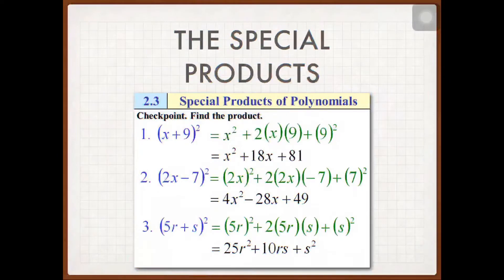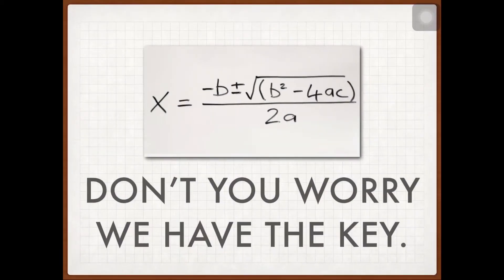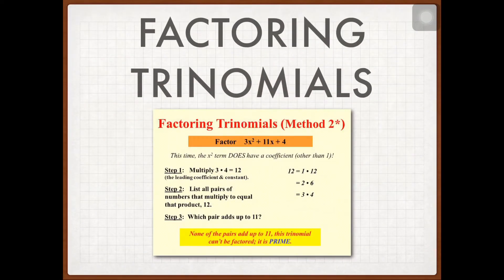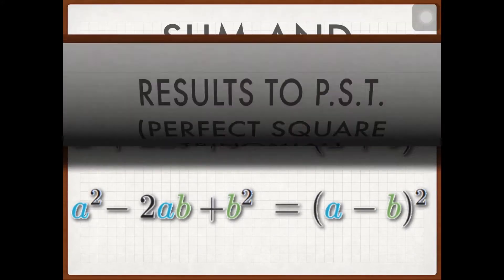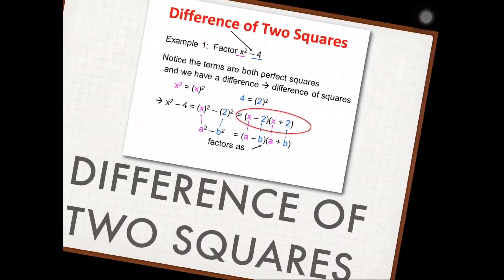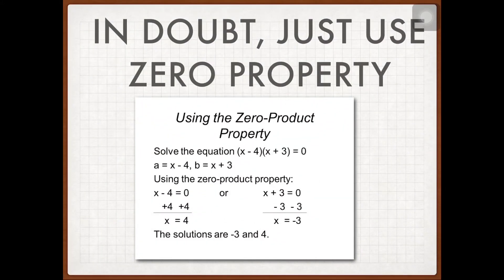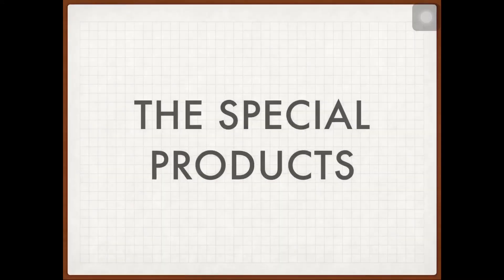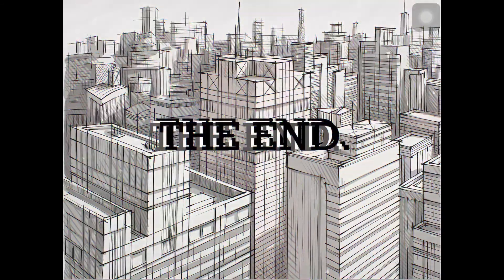THE SPECIAL PRODUCTS (A Song About Factoring Special Products) | Homeschool Projects | Algebra 2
This is a song about factoring special products in Algebra 2. The music used for the project is the song of Shania Twain called “Still The One”. The song tackled about the different ways to factor a binomial or polynomial like the Zero Property, Difference of Two Squares, Quadratic Equations and etc.

The idea of a 3-minute fast video was inspired by CrashCourse, where they tackle SCIENCE and LITERATURE in a 10-minute video giving you a literal crash course just before your exam or quiz.

I am currently in Senior High School taking the General Academic Strand under DepEd via an online class called Ignitia.